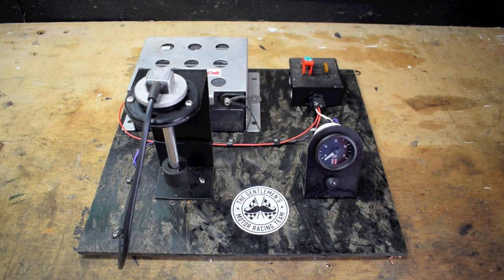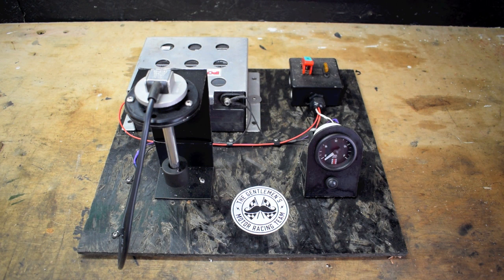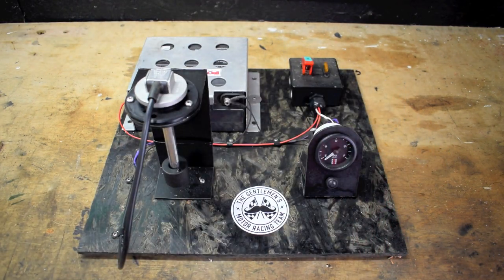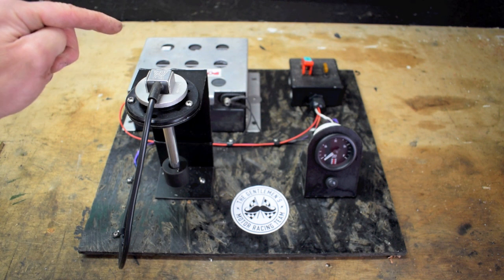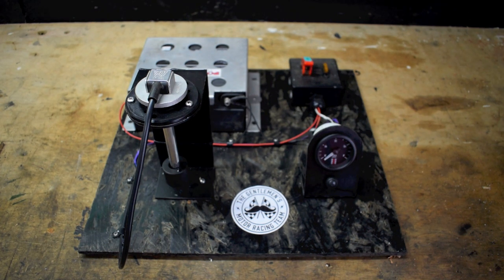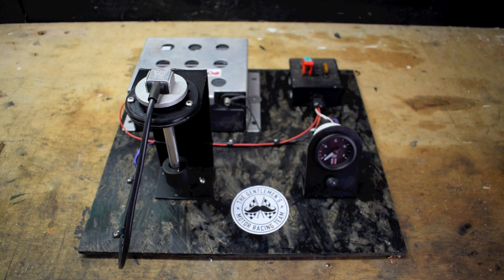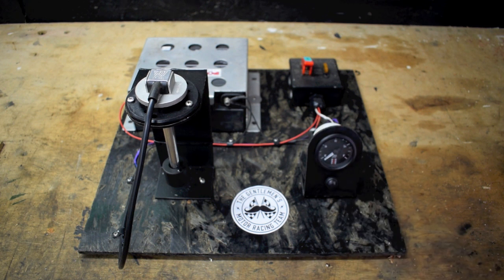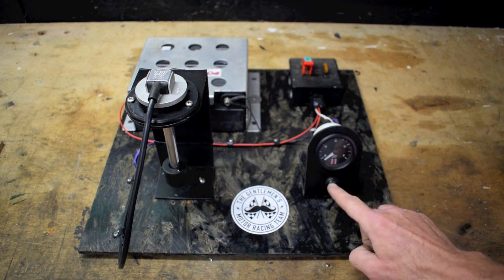Stack fuel gauge and how to program it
In this episode i buy a Stack fuel Gauge for the rally mini and show you how to set it up for your fuel sender